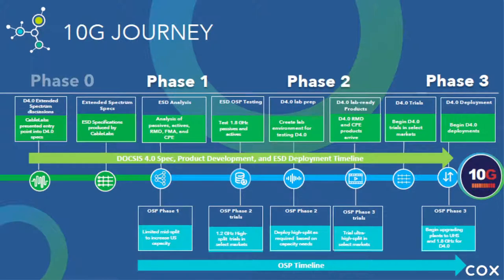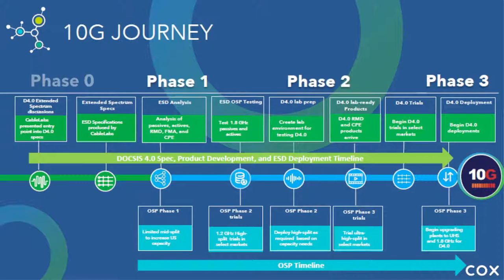The Road To DOCSIS 4.0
The Road To DOCSIS 4.0.  Another power hour of cable with Brady Volpe and John Downey CMTS Technical Leader at Cisco and special guest Jeff Finkelstein Executive Director of Advanced Technology of COX Communications.  How to go from sub-split, to targeted mid-split or high-split, then finally to ultra-high-split and 1.8 GHz. Ask any questions you may have in our live chat.

The discussion is on all things DOCSIS.